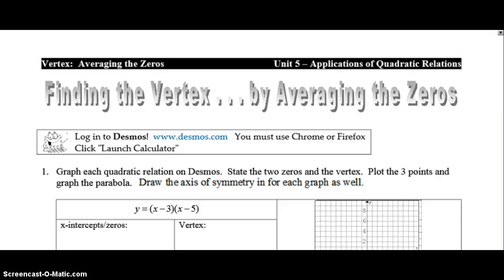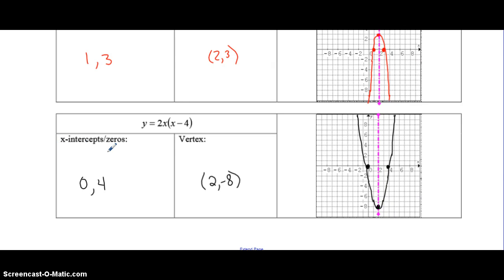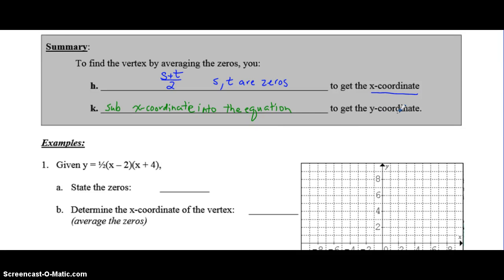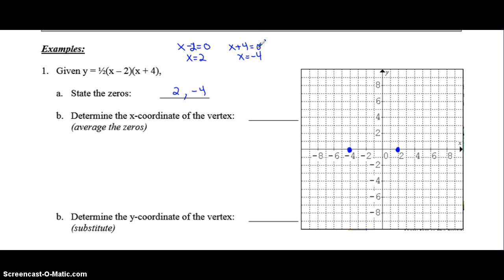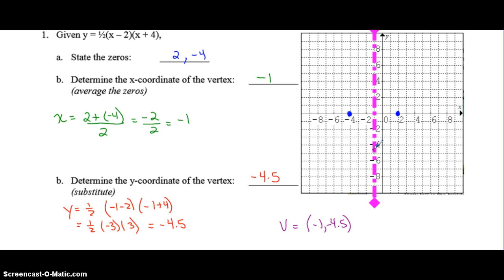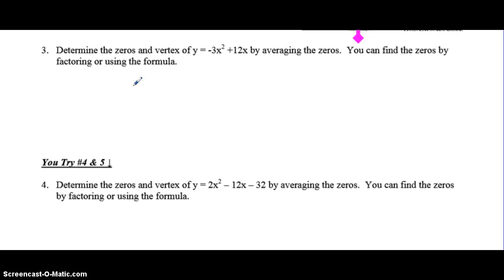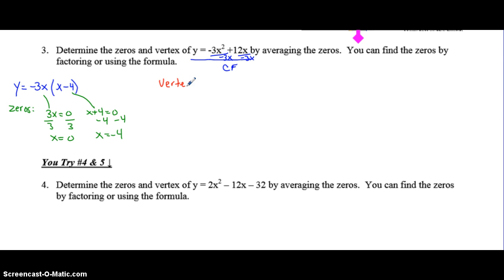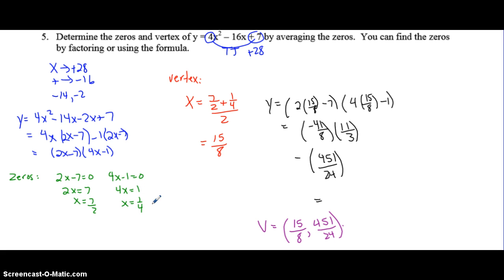Determining the Vertex by Averaging the Zeros”